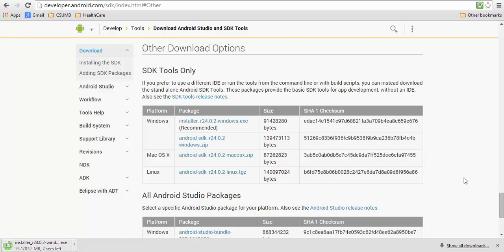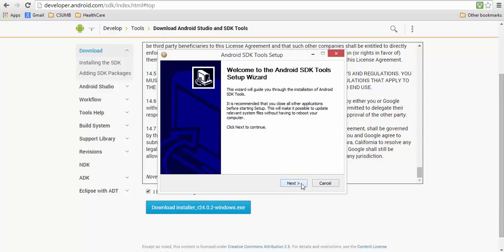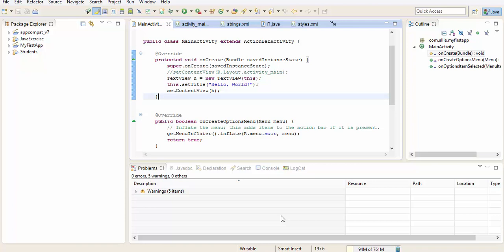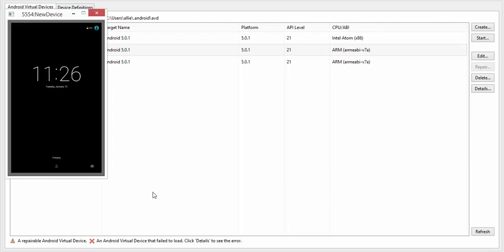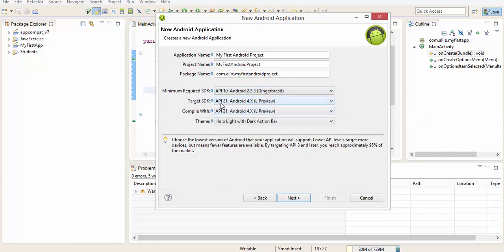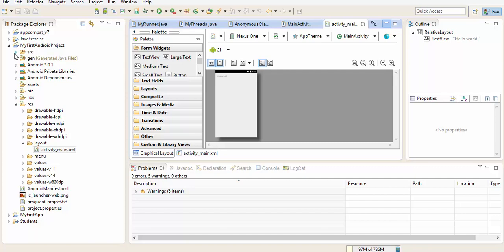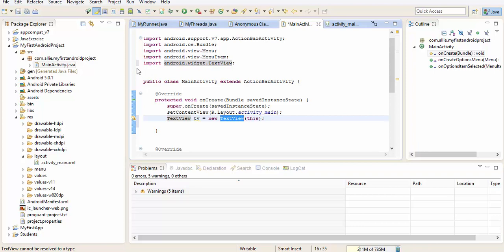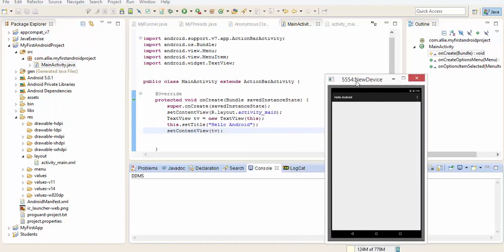Android Java App Programming - AVD and First android project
Create Android AVD and first android project